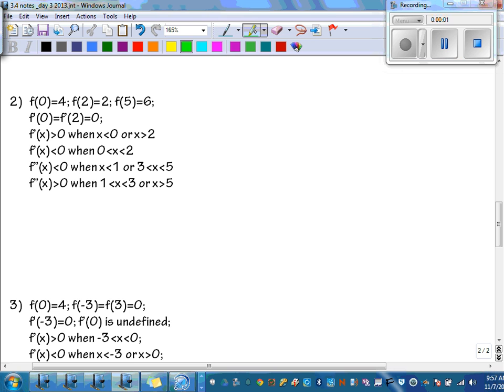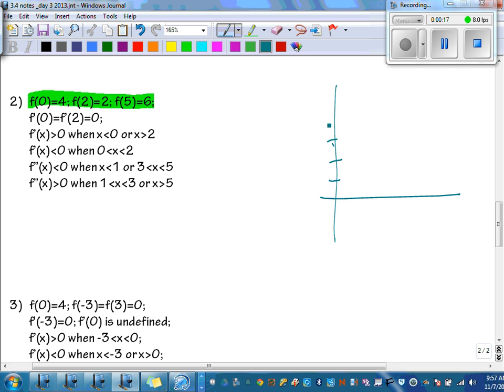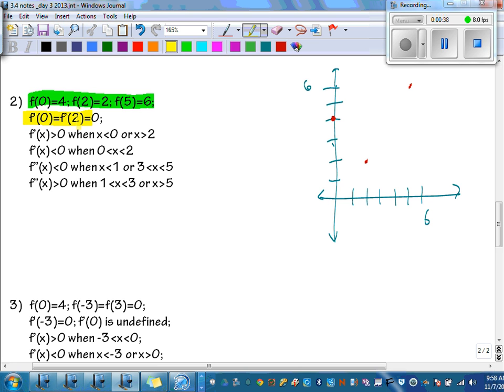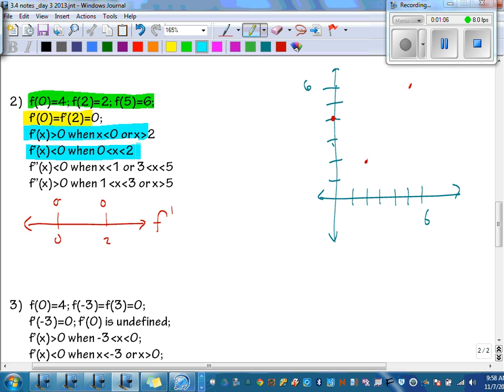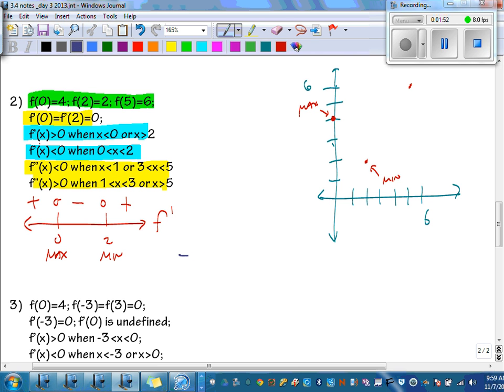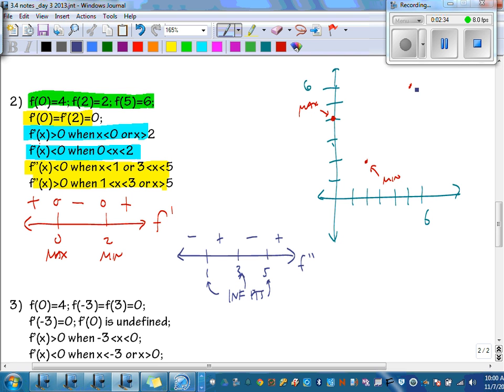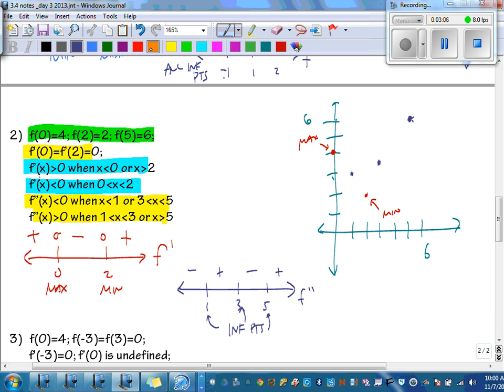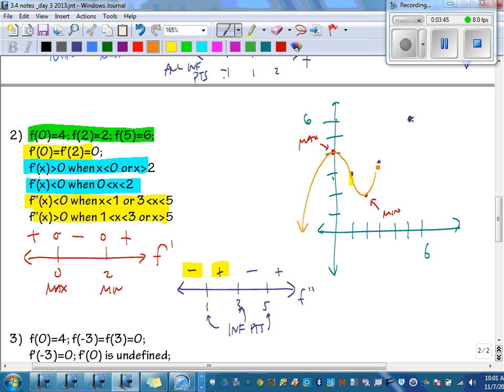Calculus 3 4 Notes day 3 problem #2